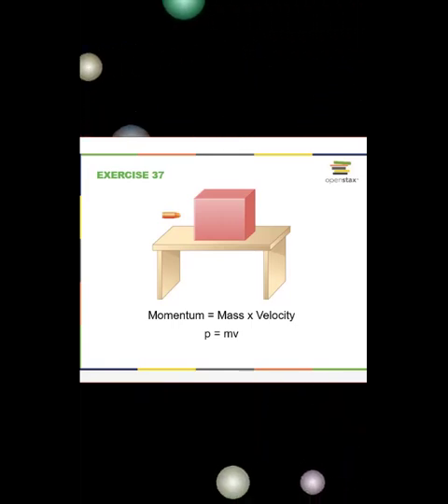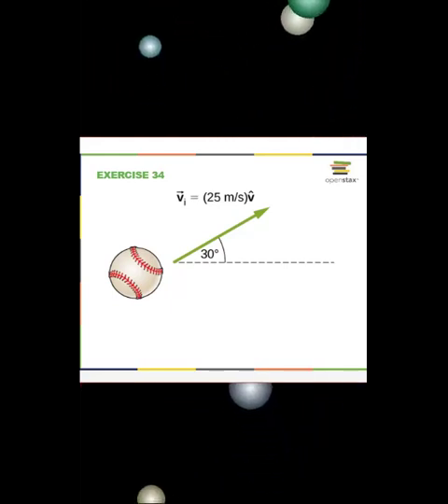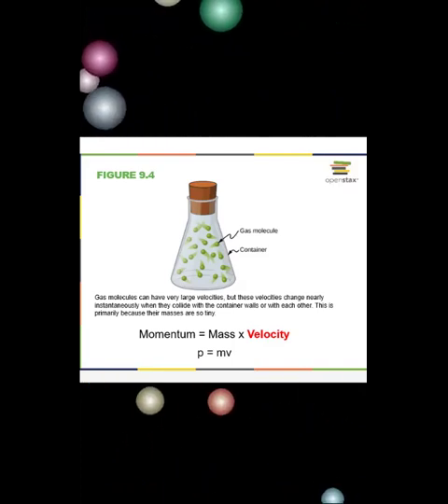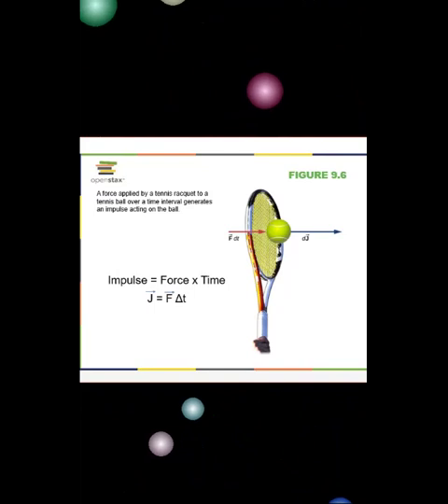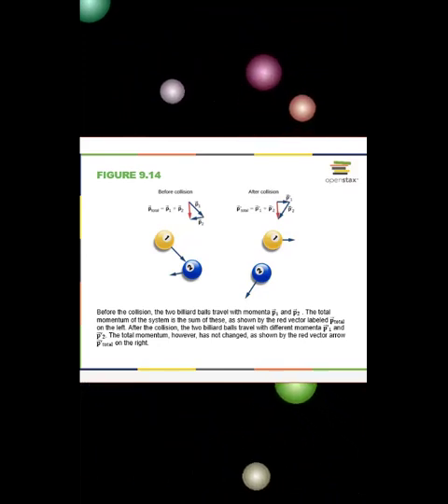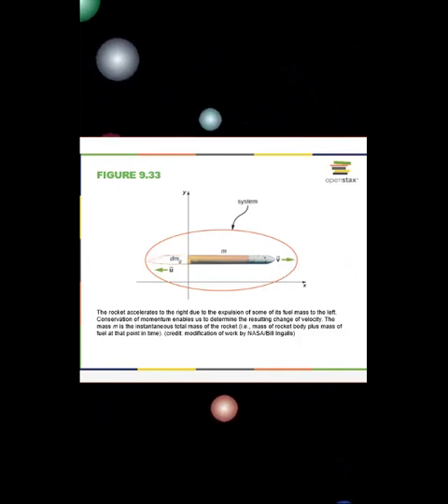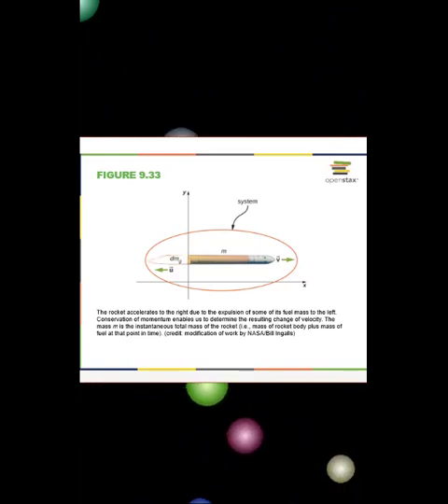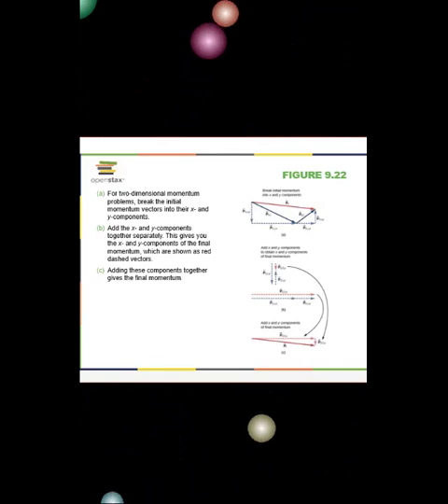Momentum - University Physics Podcast - SFA